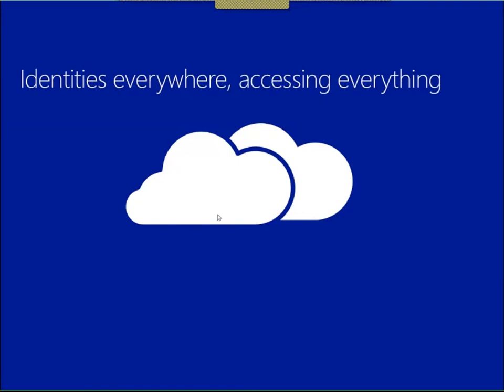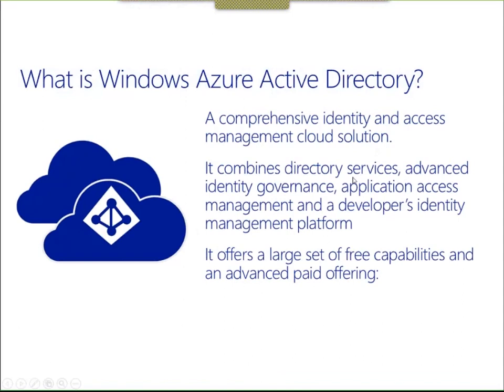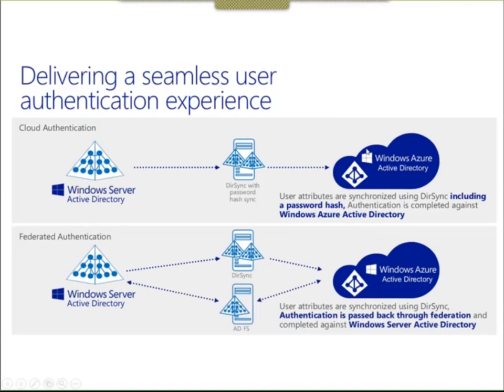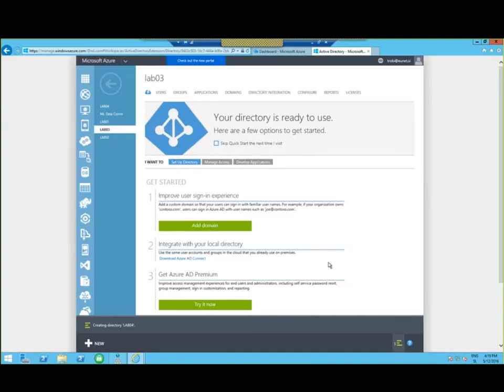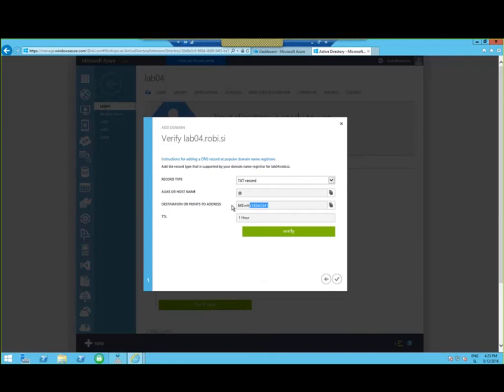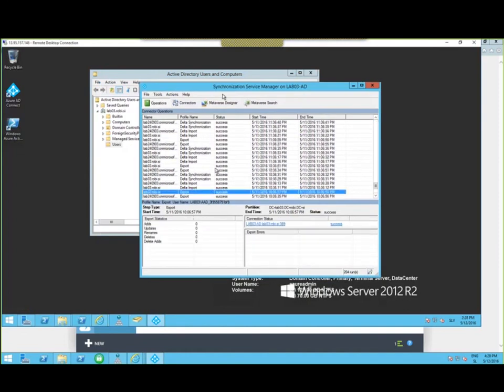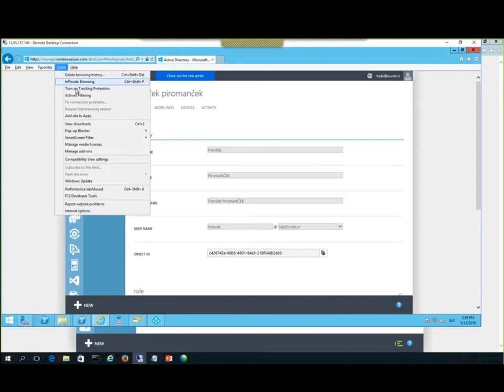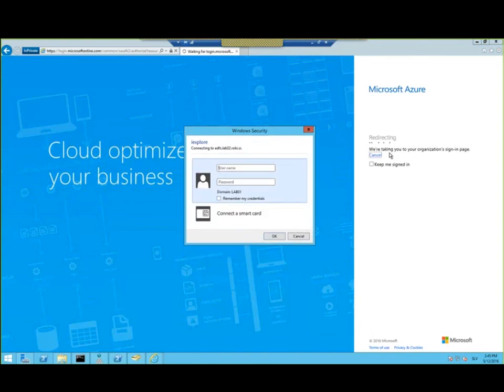Azure Active Directory Basics (Robert Turnšek)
Azure Active Directory basics

In this video, we presented the overview of the functionalities and innovations, synchronizing on-premise AD and single sign-on - ADFS.

The video was recorded in may 2016.

For more information about NIL`s Cloud and Data Center Services,